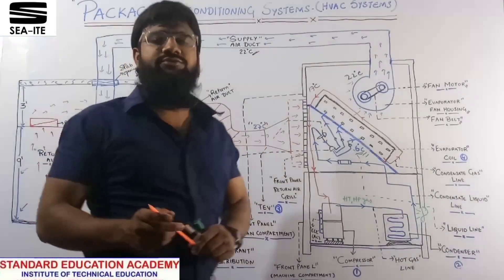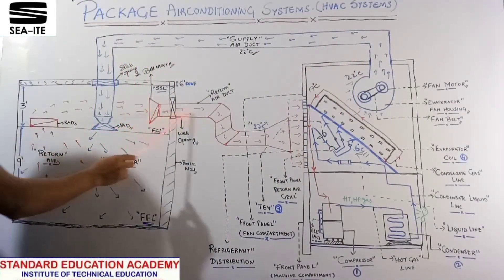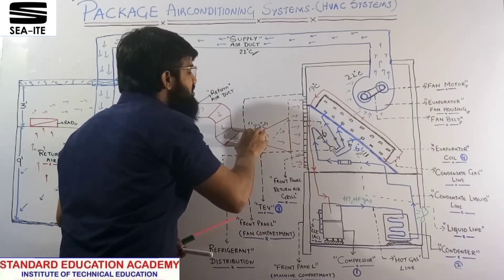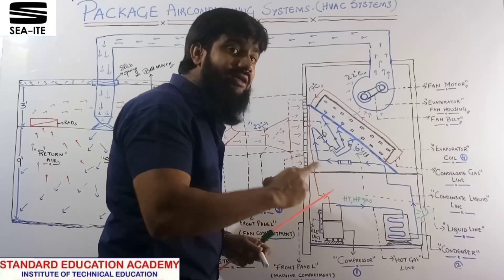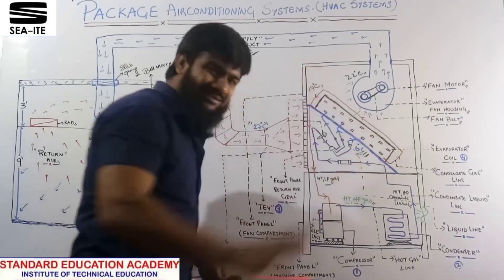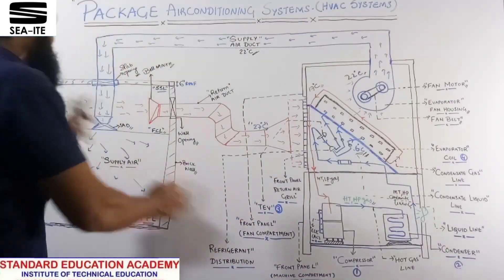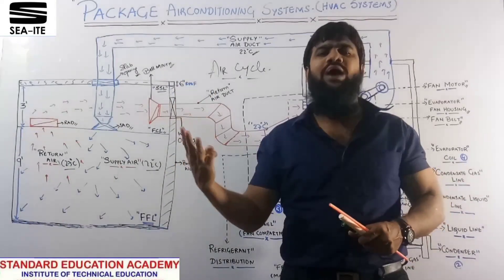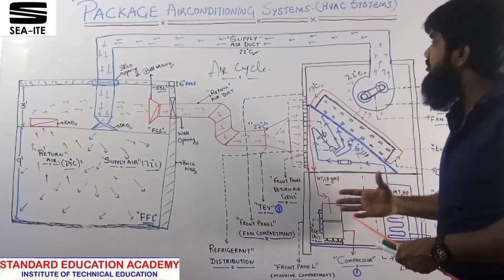PACKAGE AIR CONDITIONING SYSTEM (HVAC SYSTEMS).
HVAC TRAINING CHANNEL FOR ALL TECHNICAL PROFESSIONALS.
PACKAGE AC, DUCTING, REFRIGERATION CYCLE, AIR CYCLE, HVAC, MEP.